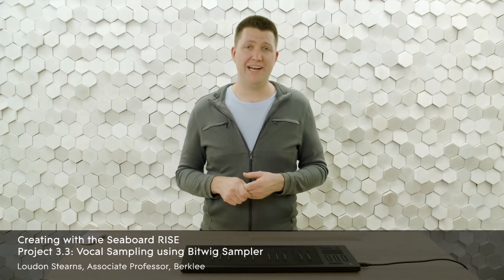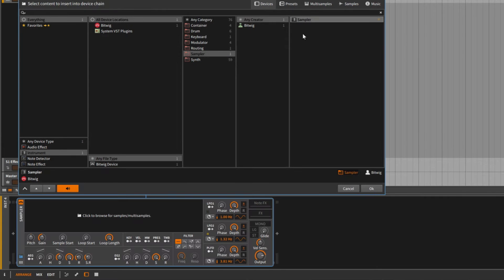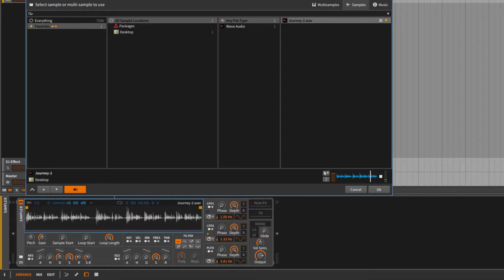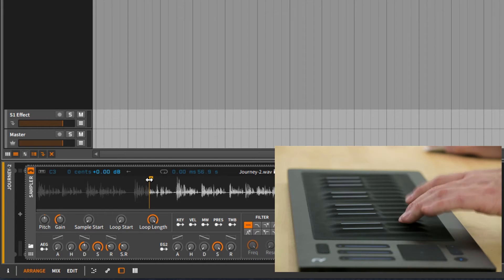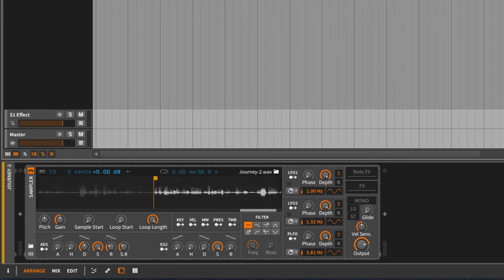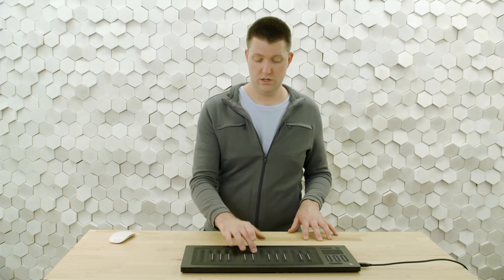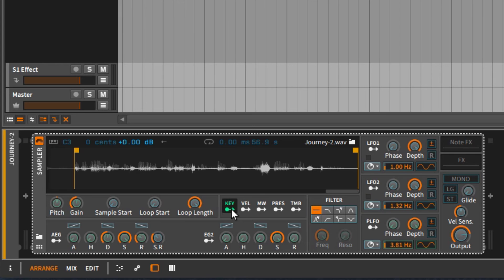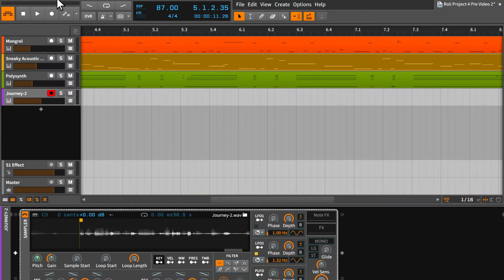Creating with the Seaboard RISE - 3.3: Vocal Sampling using Bitwig Sampler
Using Bitwig's Sampler, learn how the Seaboard's Dimensions of Touch can allow an easy way to sample audio.